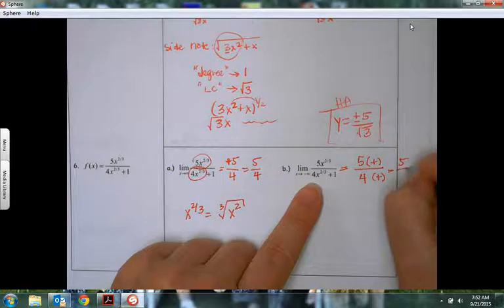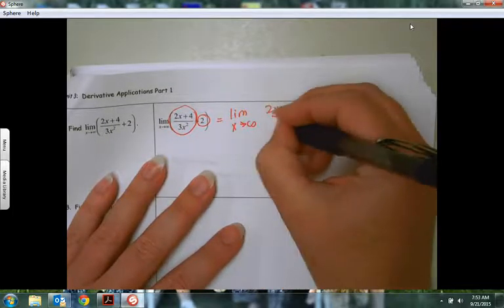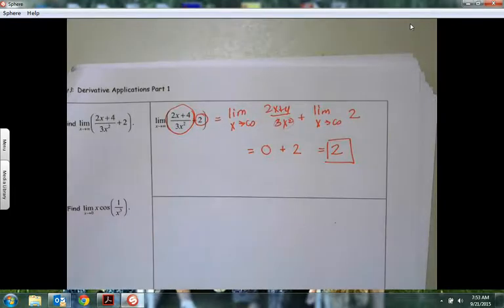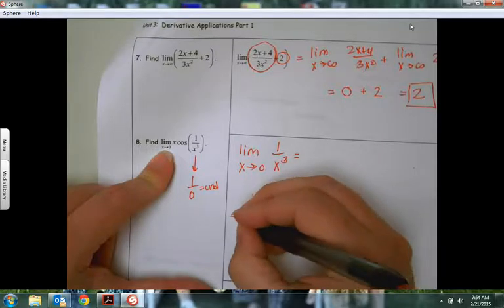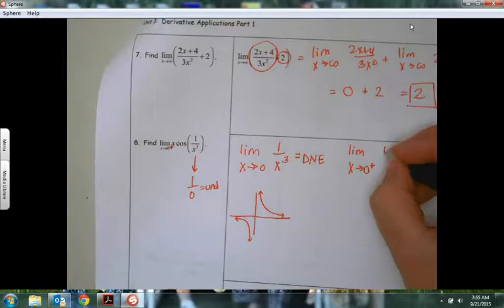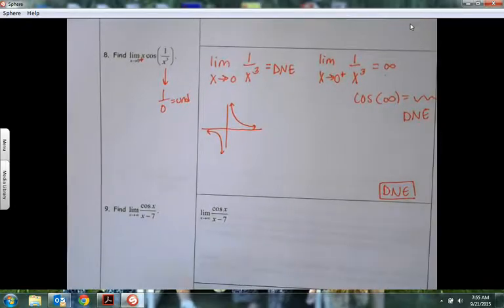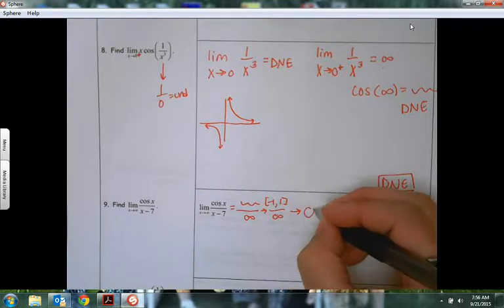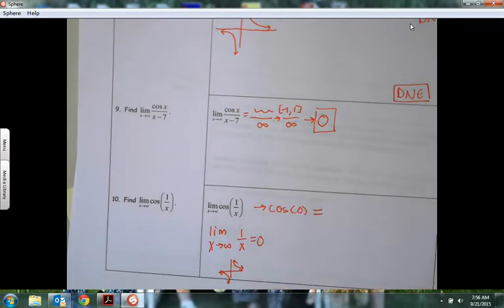3 5 calc ab notes 2